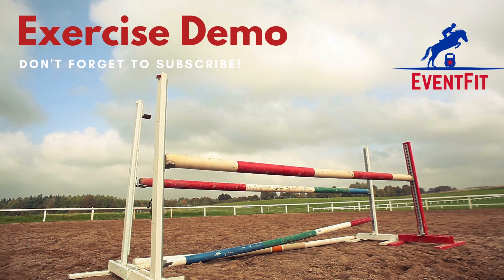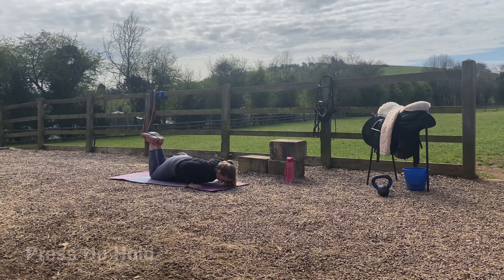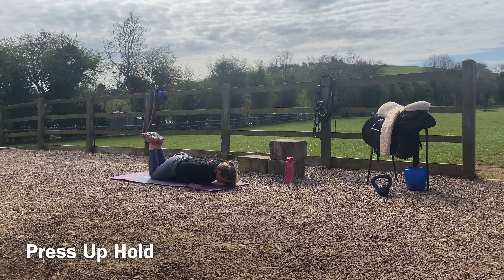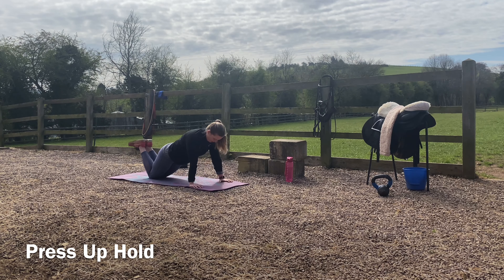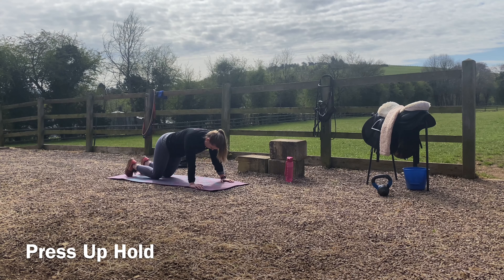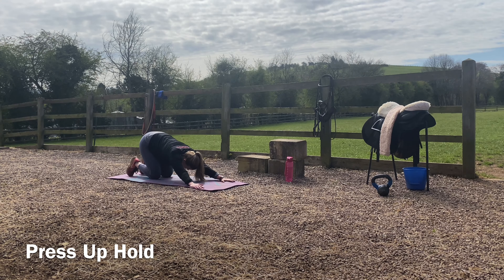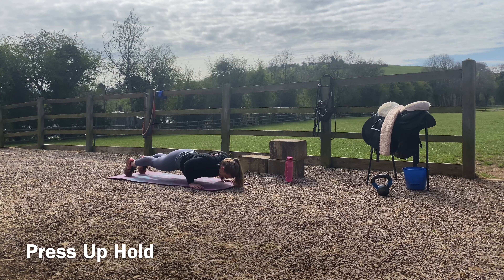Press Up Hold